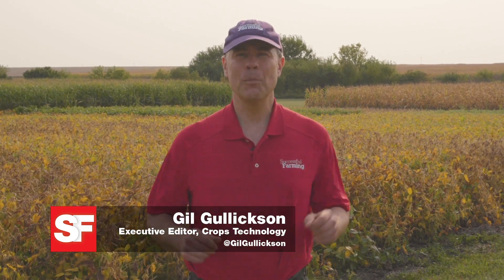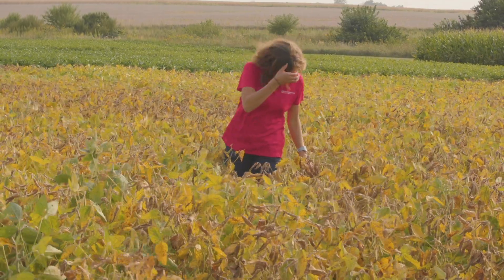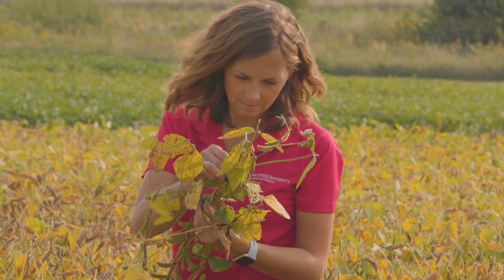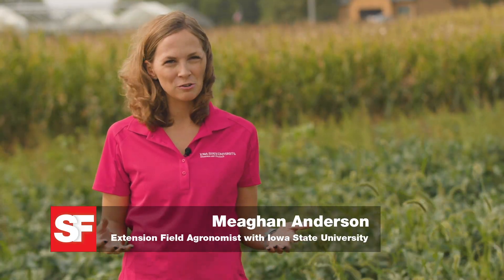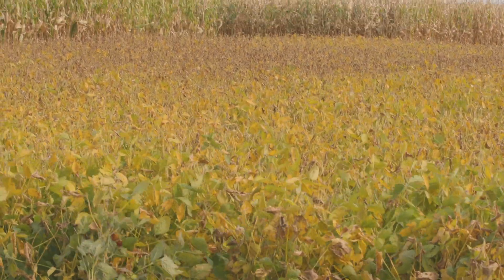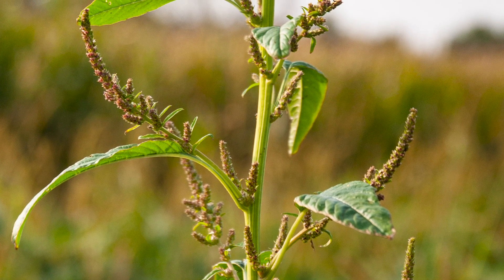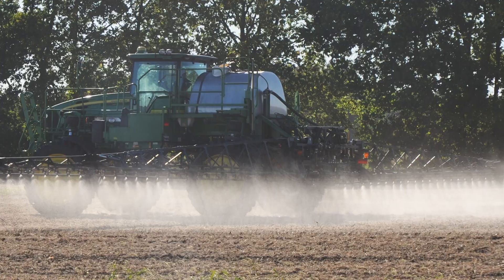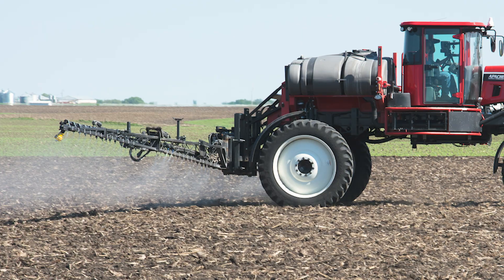The Importance of Pre-Emergent Herbicides for Weed Management | Weeds Playbook | Successful Farming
On this segment of Weeds Playbook, Successful Farming Executive Crops Editor, Gil Gullickson, talks with Meaghan Anderson, Extension Field Agronomist with Iowa State University, about the importance and timing of pre-emergent herbicide application.

On Weeds Playbook, Successful Farming Executive Editor of Crops Technology, Gil Gullickson, talks with agronomy experts about managing weeds on a farm operation.